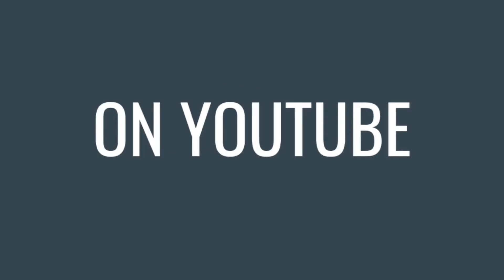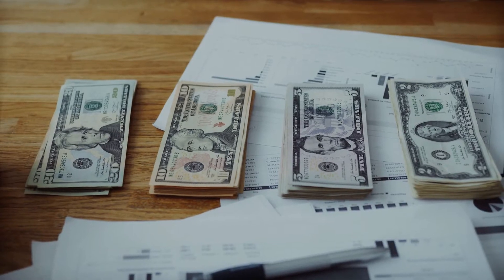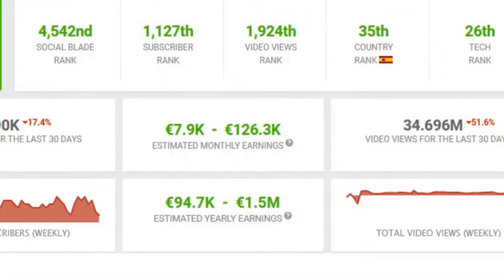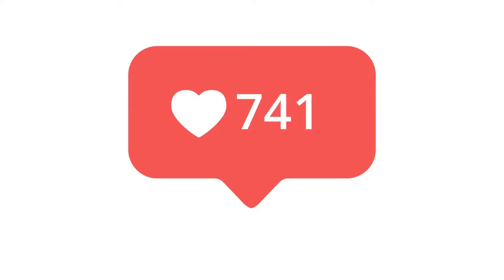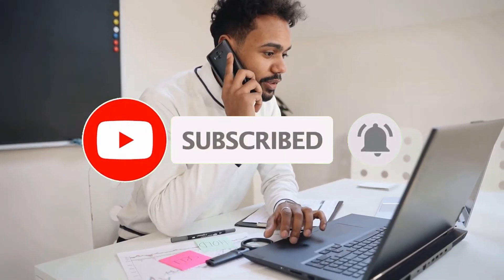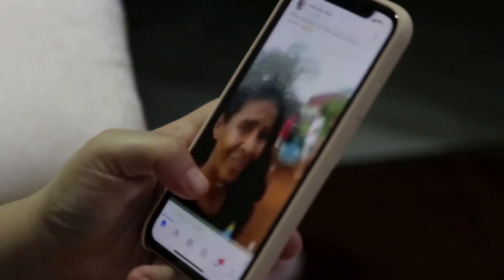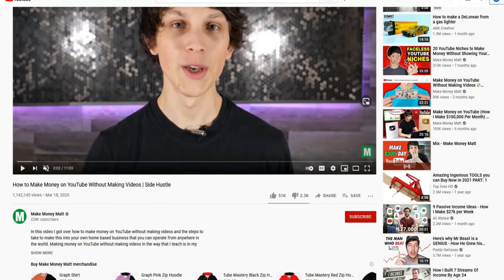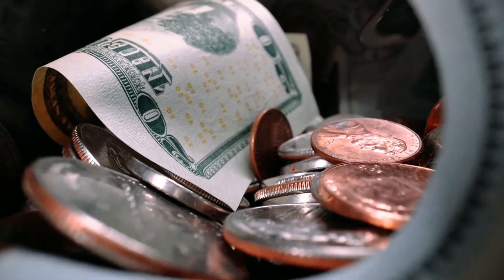Make Money On Youtube Without Making Videos 2021 (Tech Channels) | Youtube Cash Cow Channel Ideas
How I create videos for my Cash Cow Channels without showing my face

Inspired by 👉 Make Money Matt: How to Make Money on YouTube Without Making Videos (Tech Channels)

How to make money on youtube without making videos with tech channels. So you want to know how to make five figures a month on youtube without recording videos? Well, the concept of this method is real simple. In fact you don't even have to use your own content, if you want to earn tons of money from ad revenue each month. In this short tutorial i'm going to give you my blueprint with 6 actionable and easy steps how you can replicate this method and make 500 or more dollars a day without making videos yourselves.
About Passive Income Revolution:

This business channel teaches you how to make money on youtube without making videos or showing your face from scratch, so that you can finally escape your 9-5 job and start working from home. It focuses on topics such as cash cow channels, youtube automation and make money online methods.

You understand, that the information on this YouTube Channel and the resources available are for educational and informational purposes only. Earnings, income representations and results shown in this tutorial video are estimates, but no guarantees. They can vary and there is no guarantee that you’ll receive the same results or any results at all for that matter. Your results will depend entirely on your work ethic, experience, various skills and above all: your determination. As always there is a risk with any business. I am not a financial advisor and nothing in this video should be considered legal advice. You should do your own due diligence and research.

💪 Please check out the channels of these guys & support them. 💪